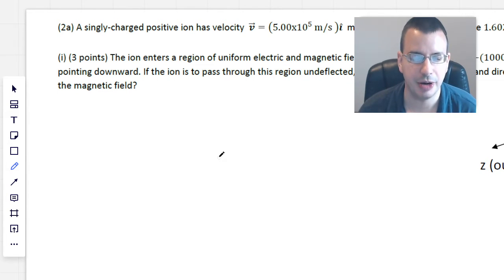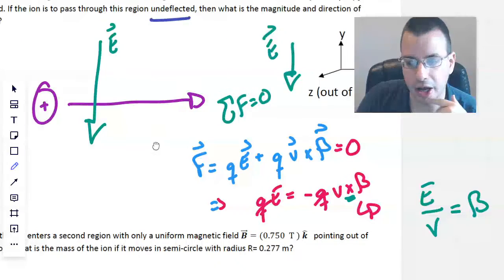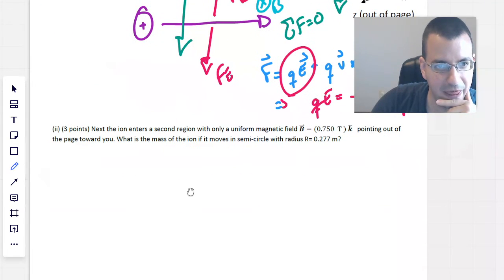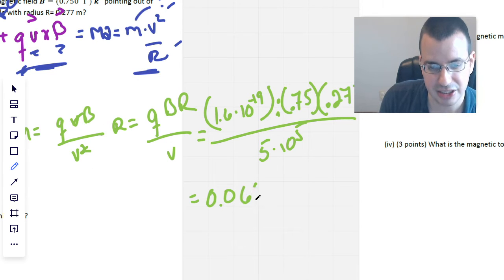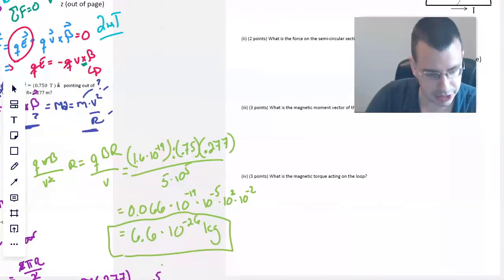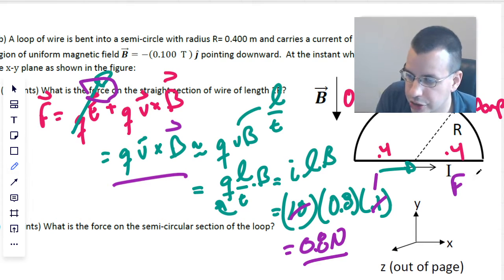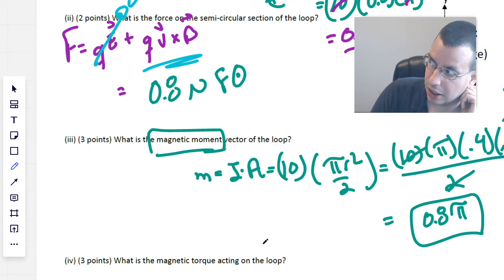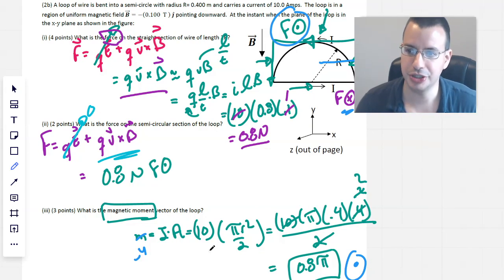Moving Charged Particle in a Magnetic Field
A singly charge positive ion has velocity of v = 5*10^5 m/s i moving to the right. The ion has charge 1.602*10^-19 C. The ion enters a region of uniform electric and magnetic fields. The electric field is E = -1000 V/m j and is pointing downward. If the ion is to pass through this region undeflected, then what is the magnitude and direction of the magnetic field.